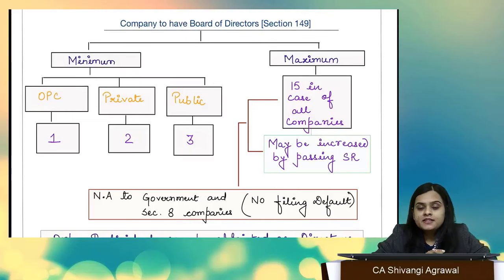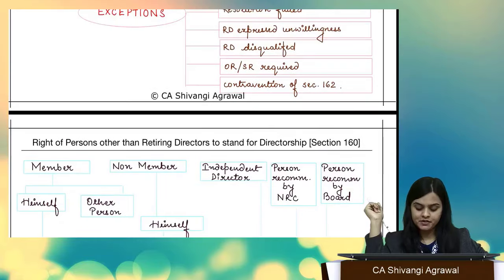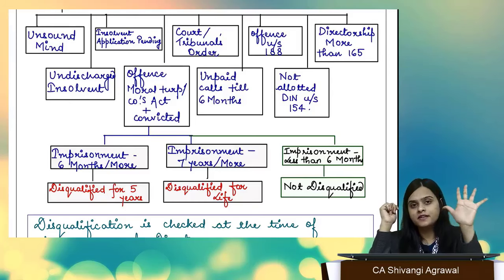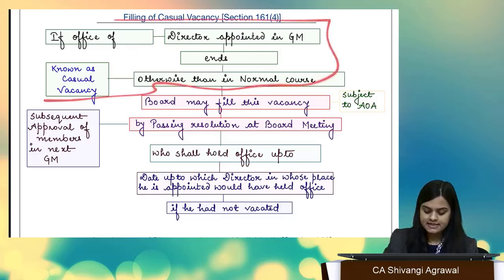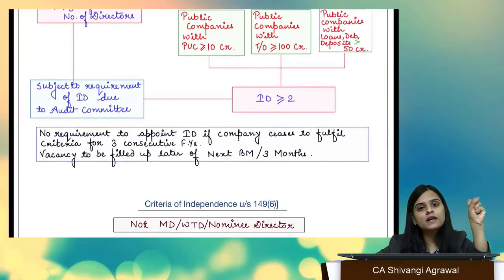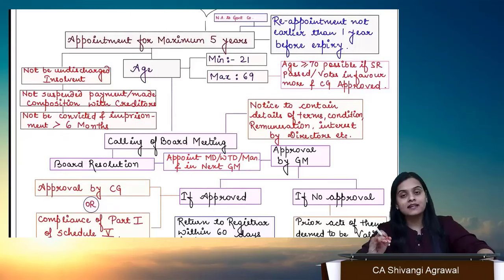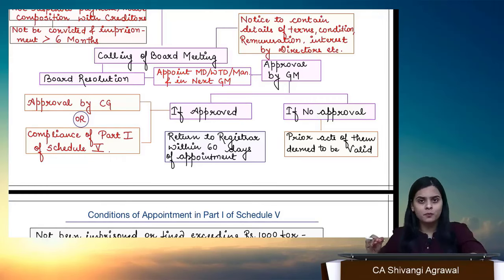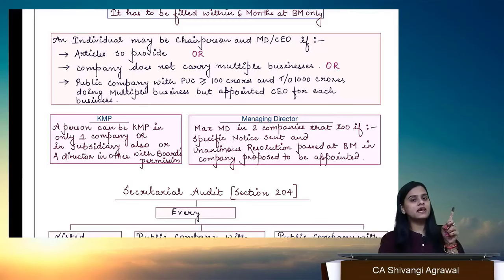Board of Directors and KMP | CMA Final Law Marathon Revision Series | 100% English | June 2024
This is Revision Video of CMA Final Paper 13 - Corporate & Economic Laws CEL - Chapter 5 - Board of Directors and Key Managerial Personnel in 100% English
By CA Shivangi Agrawal Ma'am

Board of Directors and Key Managerial Personnel | CMA Final Law Marathon Revision Series | 100% English | June 2024